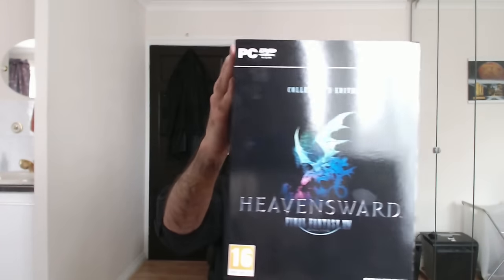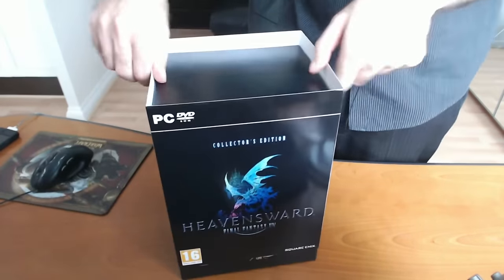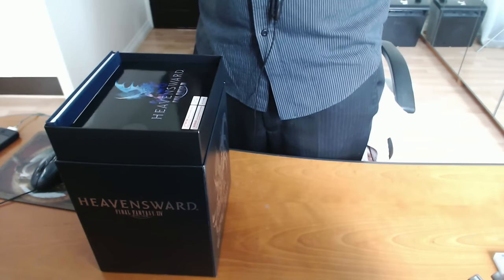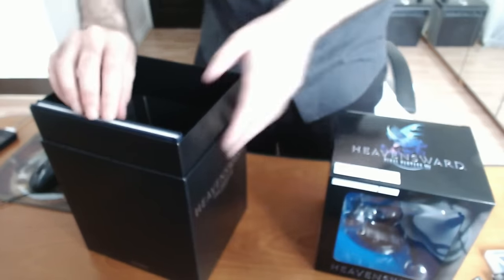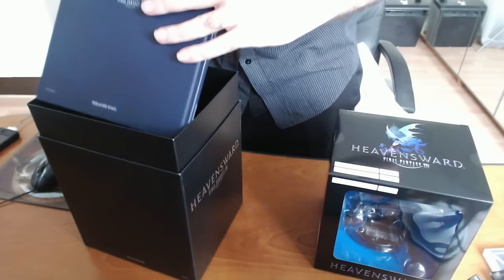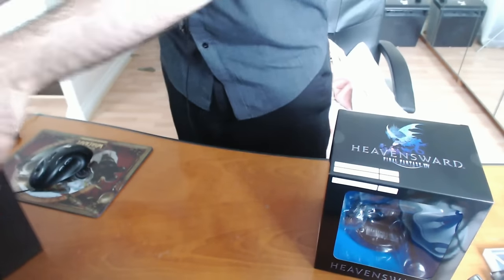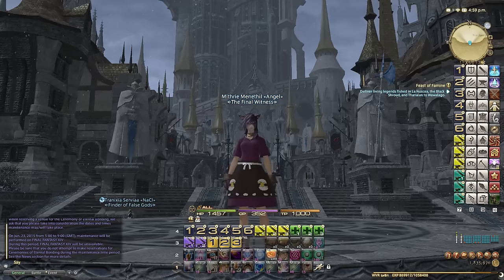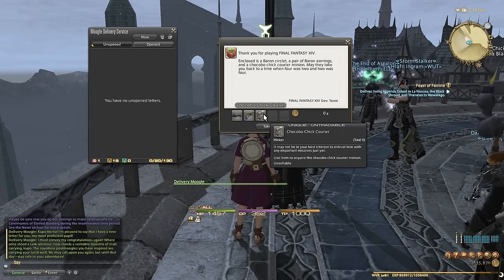FFXIV 3.0 0655 PC Physical Collector's Edition Unboxing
In this Final Fantasy XIV video, I unbox the Heavensward Collector's Edition.

The physical collector's edition includes the following:

COLLECTOR’S EDITION CONTENT

The FINAL FANTASY XIV: Heavensward Collector’s Edition includes collectable items to display along with exclusive in-game items to use on your new adventures in the city-state of Ishgard and the largely unexplored areas beyond the Coerthas central highlands.
Expertly Crafted Dragon Mount Figure
The Art of Eorzea – Heavensward – Artbook
Additional Content Disc: Eorzea in Motion - A Realm Revisited

COLLECTOR’S EDITION IN-GAME ITEM DESCRIPTIONS

Exclusive In-Game Flying Griffin Mount
Take to the skies and fly through the clouds on the back of the majestic gryphon.
Dark Knight Cecil-themed Baron Helm
Relive the magic of FINAL FANTASY IV with this specially designed headgear exclusive to the Collector’s Edition.
Wind-up Kain
Summon a clockwork rendition of Kain Highwind, legendary dragoon from the mythical kingdom of Baron.
Fantasia
This mysterious potion grants you a single opportunity to edit your character's appearance.

Mithrie